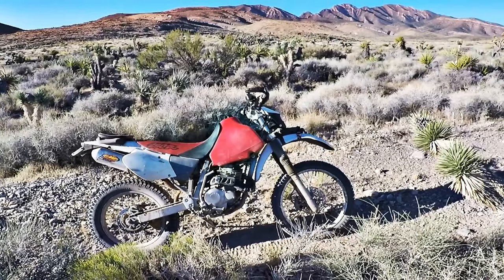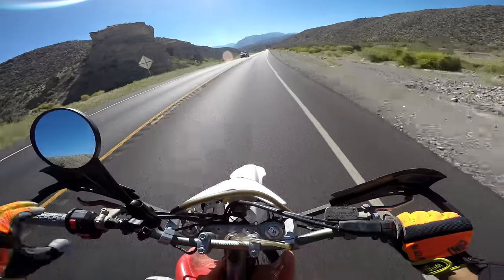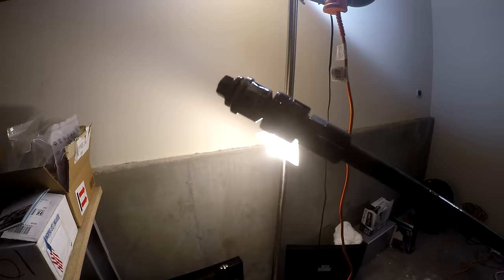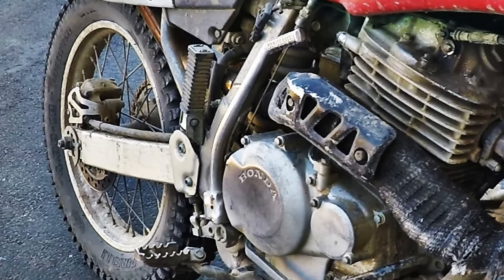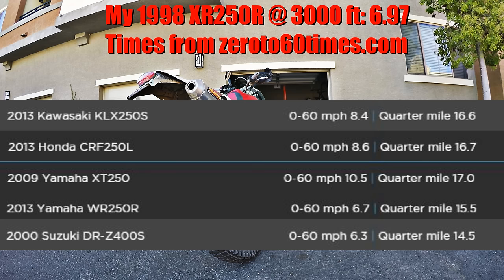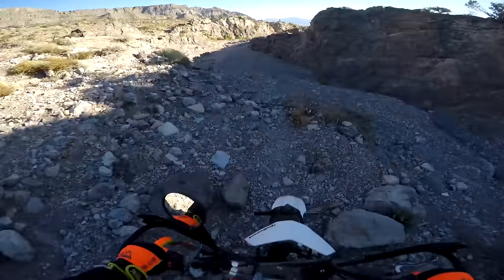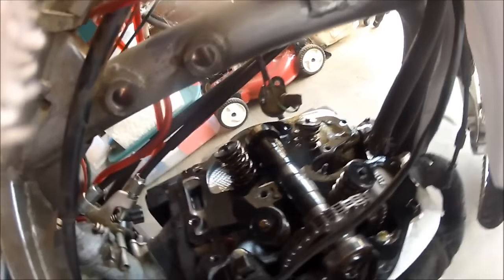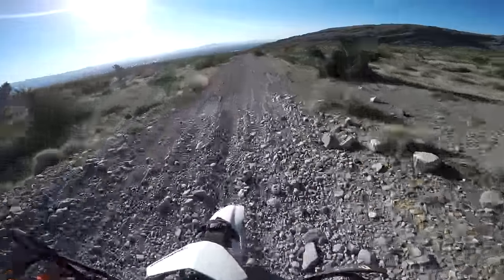In-Depth XR250R Review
An in-depth review of the late model Honda XR250R dirt bike. This review discusses a variety of topics, including ergonomics and comfort, suspension, brakes and handling, engine, transmission and fuel efficiency, reliability and maintenance, upgradability, and my final opinion after owning this bike for much of my life. Everything in this video applies to the XR250R of the years 1996, 1997, 1998, 1999, 2000, 2001, 2002, 2003, and 2004.

for information on mods for the XR250R!

Learn about moto products, techniques, maintenance, mods, upgrades, adventures, and more! New videos are posted weekly